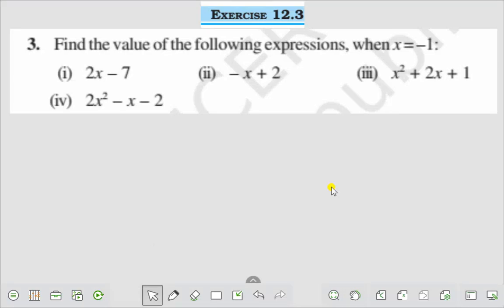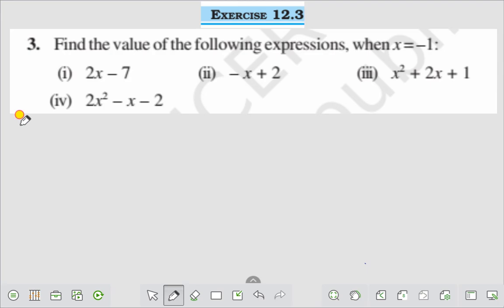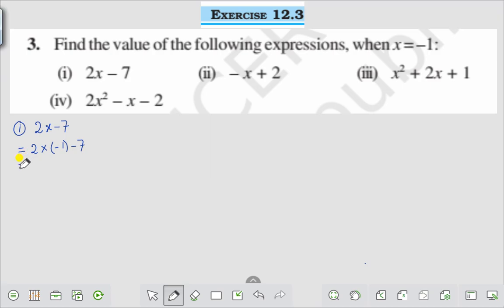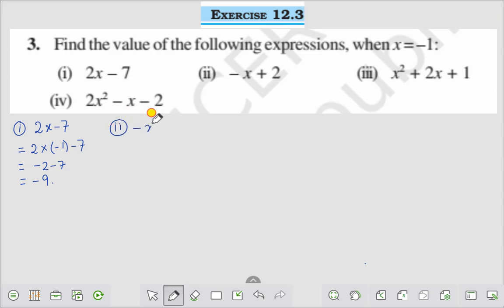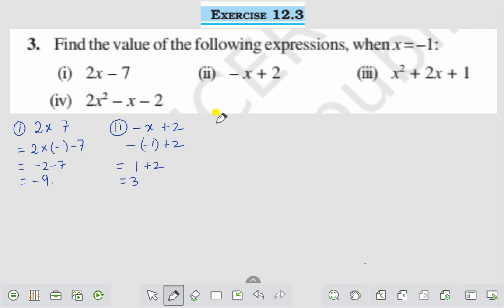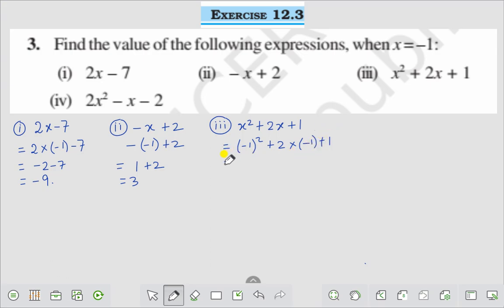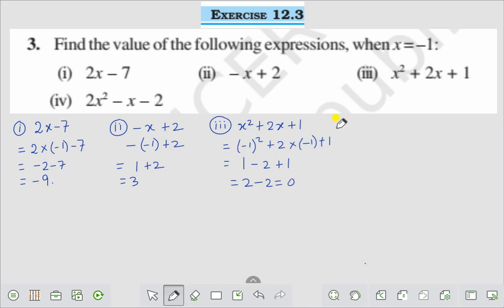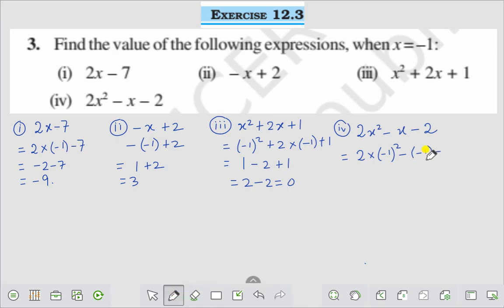EX- 12.3 ,Q.NO- 3 CH-12,CLASS-7 ,ALGEBRAIC EXPRESSIONS,MATHS,NCERT,CBSE